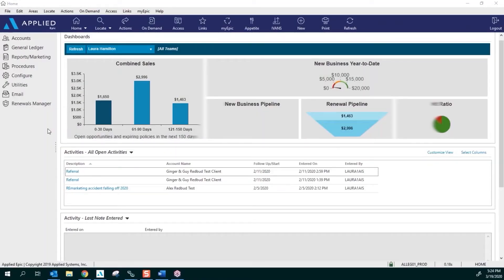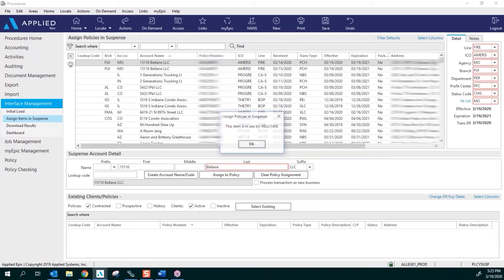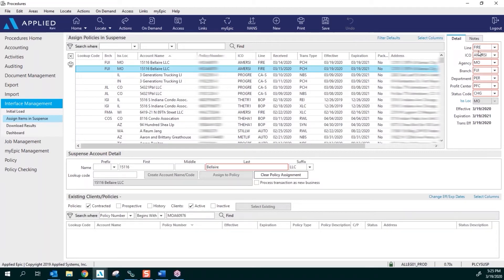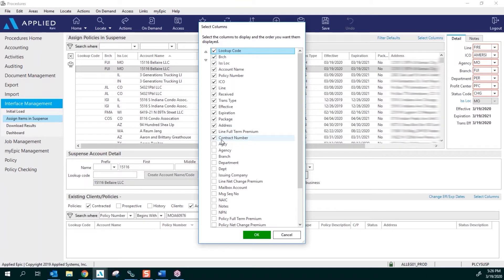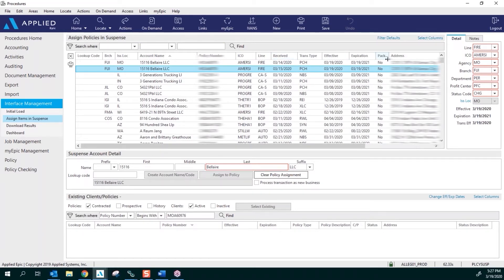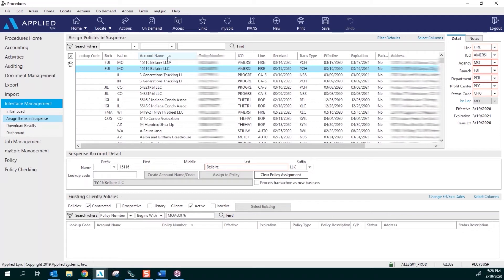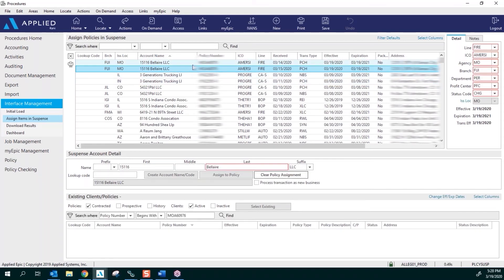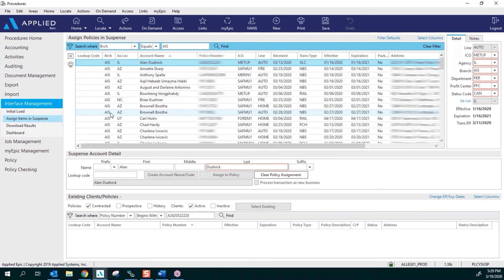How to - Set up the download and suspense area in Epic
Here's how to set up downloads in Suspense in Epic!